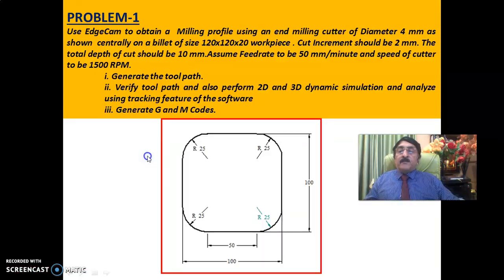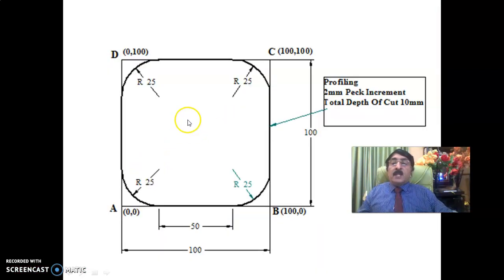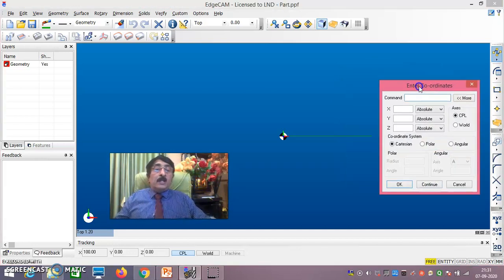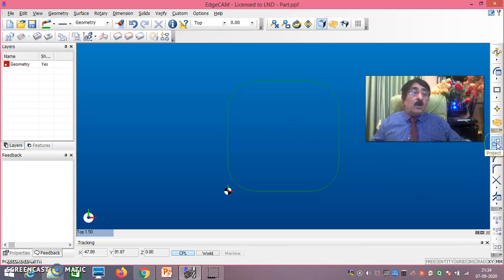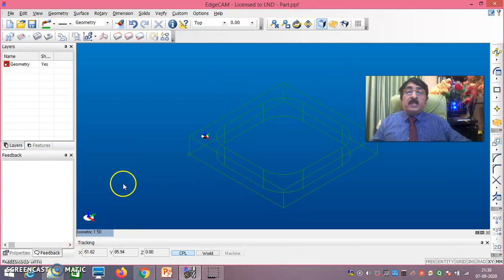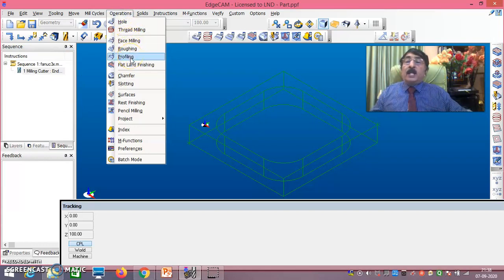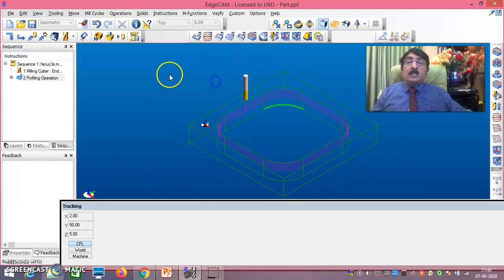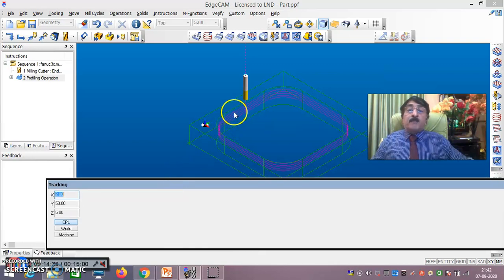CNC Profile Milling Demo Using EdgeCAM - Problem-1 -Session-1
In this Problem an effort has been made to generate G & M Codes,2D simulation and 3D simulation  for a typical CNC Milling problem involving profiling operation using EdgeCAM given  the profile with parameters for cutting like depth of cut , Cut increment etc  .
By going through my video tutorial, students will know how to operate in design and manufacturing phase in EdgeCAM.
In design phase they draw the profile in the XY environment using polyline command on a profile say 100x100. Now using Project option we fix the thickness say -20 mm. Now using stock fixture option we give extra stock of 10 mm on all the sides so that work piece attains the given dimensions of 120x120x20.
Now the user will shift to manufacturing environment and select the machine tool fanuc3x.mcp.
Now the users  will understand as how to select the tool and how to do profiling operation.
They will also know how to input total depth of cut and cut increment .
Now they will understand as how to select the tool for profiling operation given total depth of cut and cut increment and also understand how to generate tool path.
They will clearly know how to do the 3D simulation and importantly 2D simulation where they clearly observe the movement of the tool with tracking feature where they clearly understand whether the tool is moving as per your command looking at the changing values of X and Y.
 They will also know how to generate G and M codes for the profile and will also know how to interpret the codes generated.